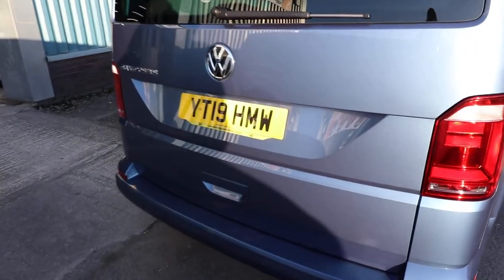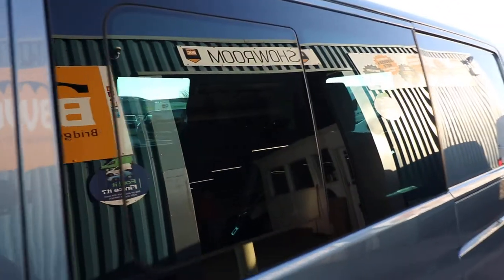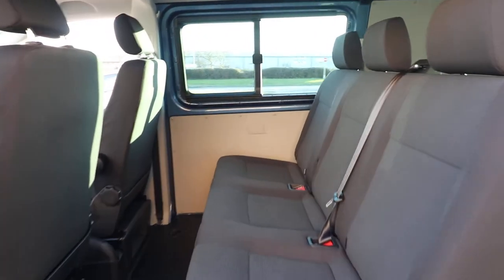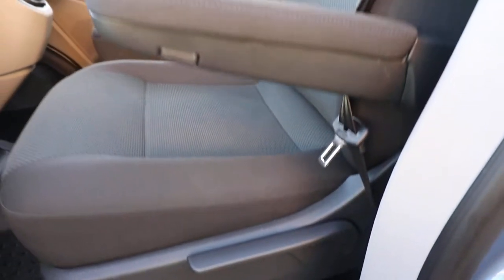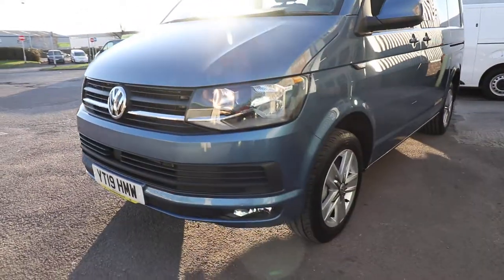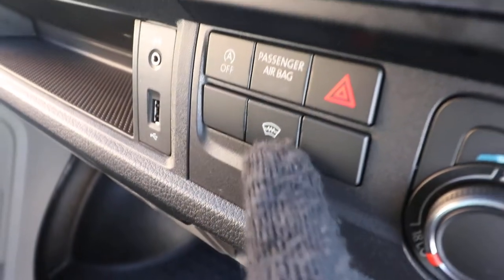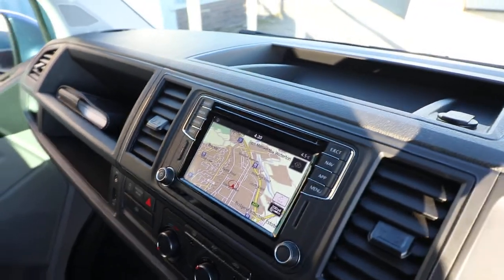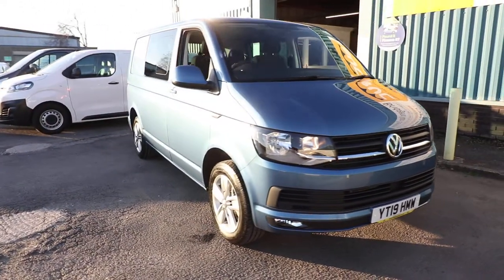Volkswagen Transporter Highline Kombi Detailed Walk & Talk Review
Detailed Walk & Talk Review of our Volkswagen Transporter Highline Kombi

Walk & Talk review of our Volkswagen Transporter Highline Kombi that has just come into stock by Elliot Davies our Sales Manager.